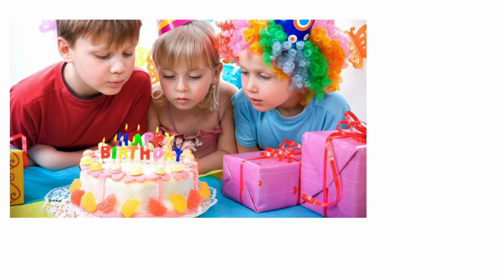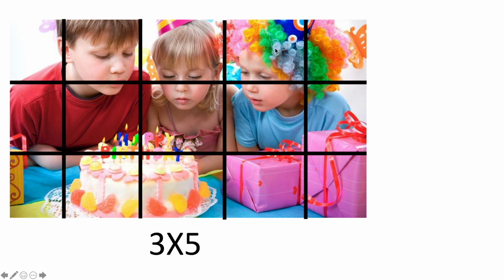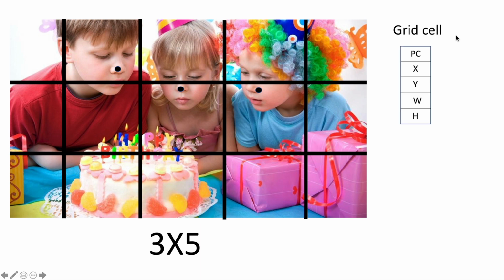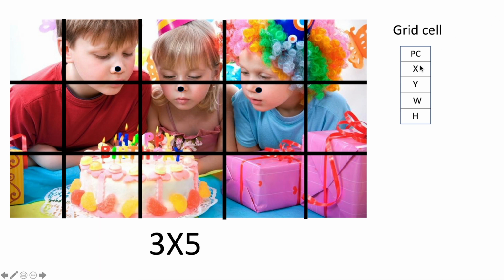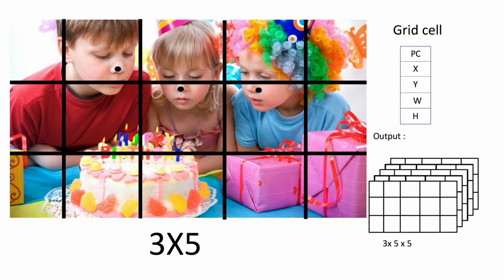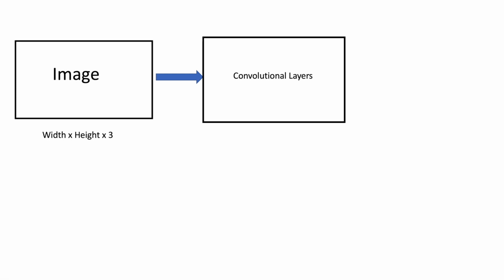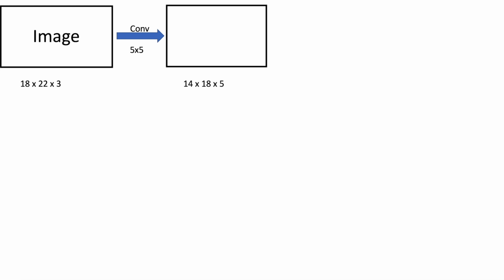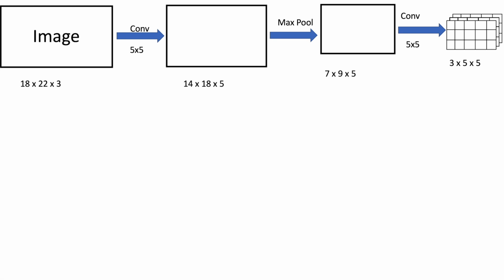2. Understanding approach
I am going to explain the idea of how to perform face detection .And what we will do during coding part